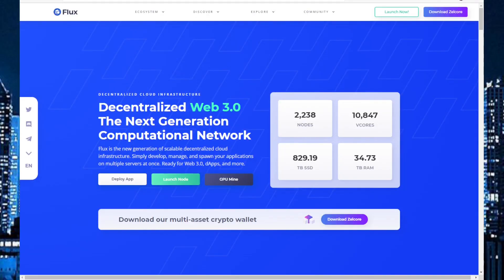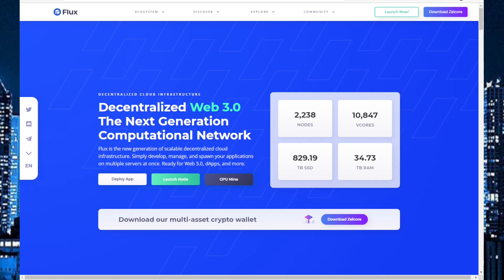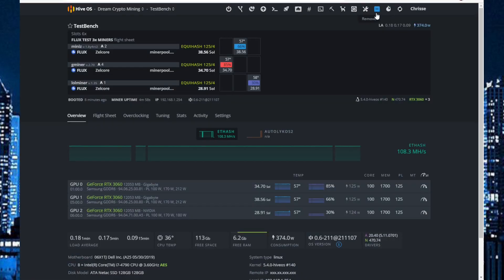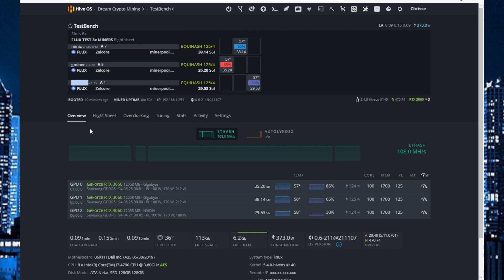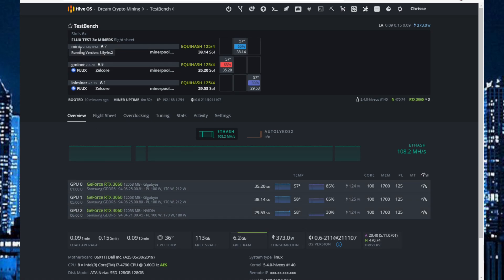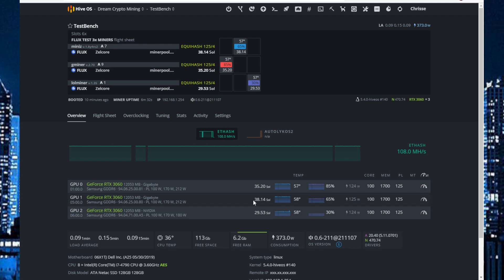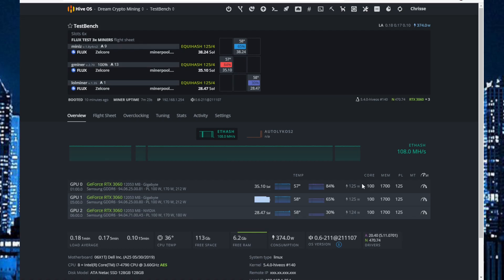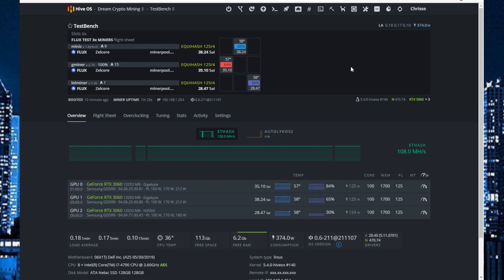TESTING: BEST MINER FOR FLUX? MINIZ| GMINER | LOLMINER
Hello
I have done a short comparing on three different miners miniz,gminer and lolminer. In the end it looks like for now that you get the most sol:s from ...